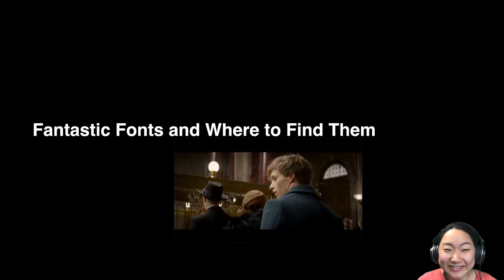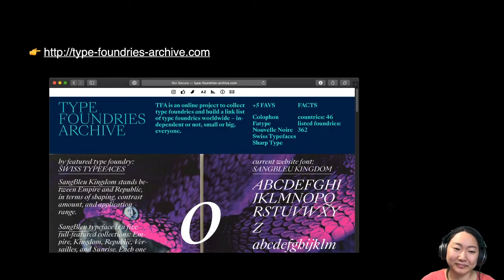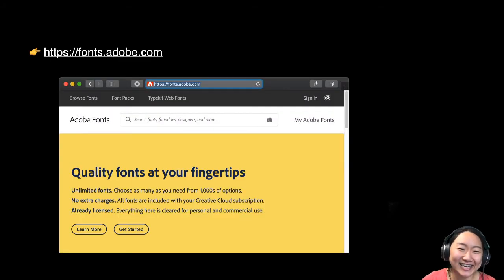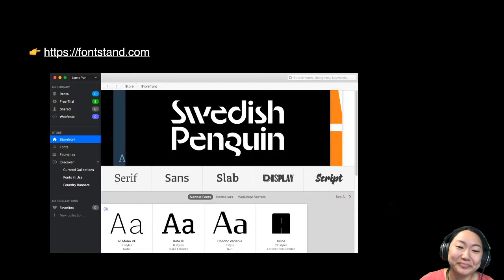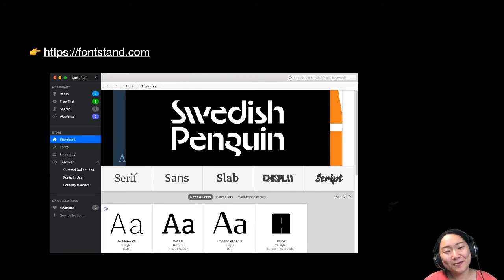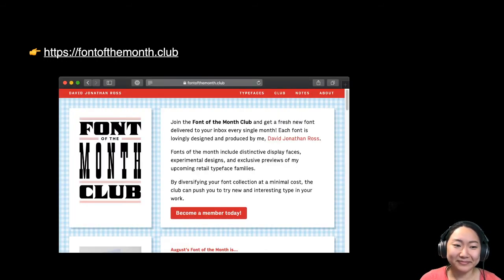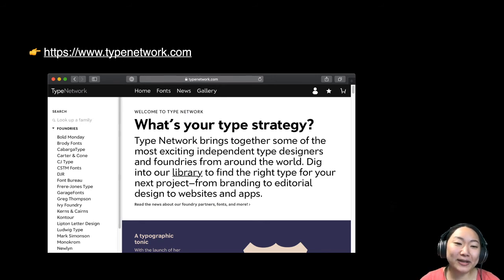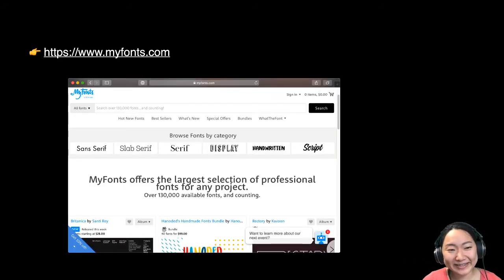1.9 Where to find fonts